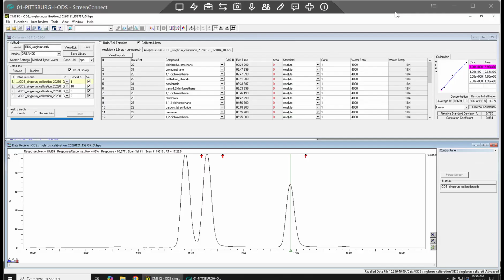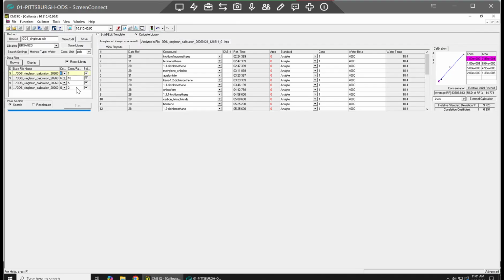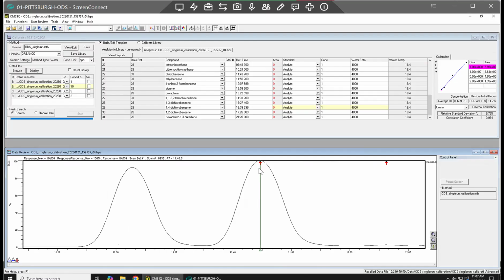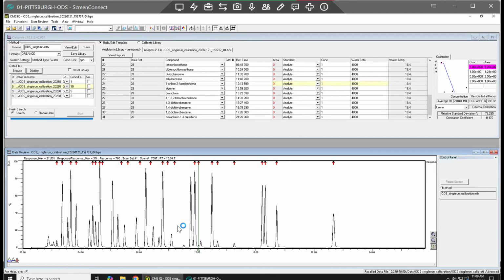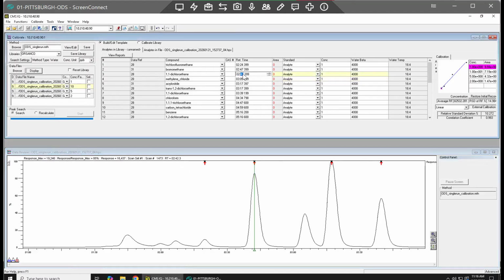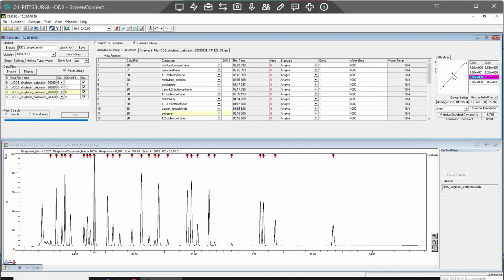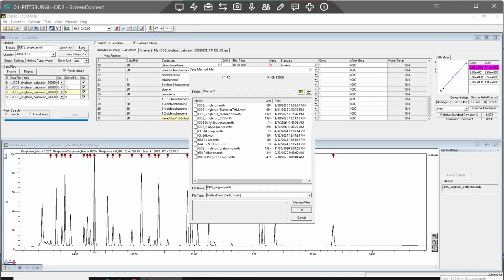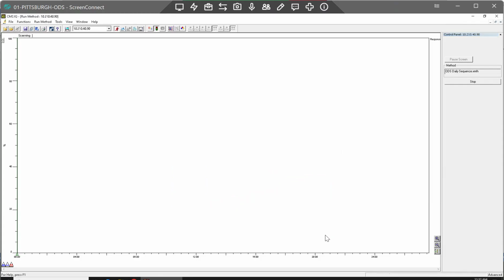CMS Calibration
Instructions on how to set up a calibration file on CMS IQ Software from Inficon.